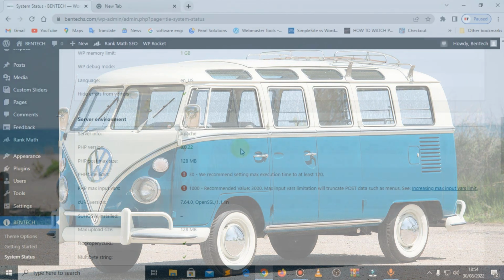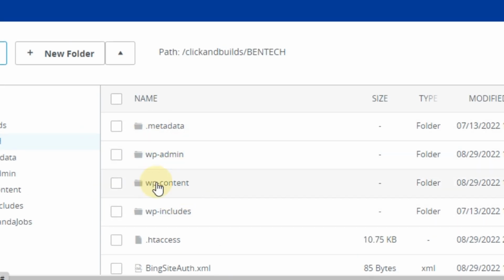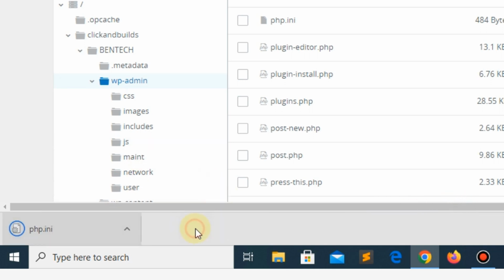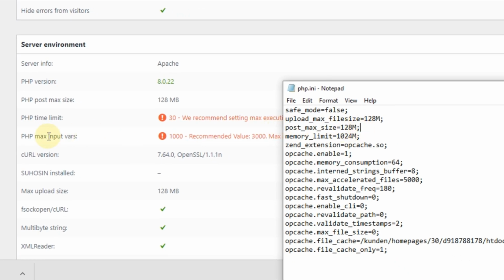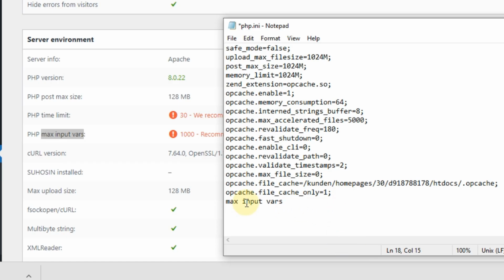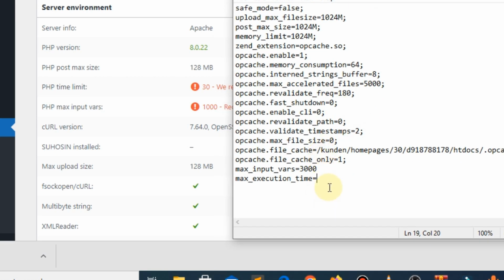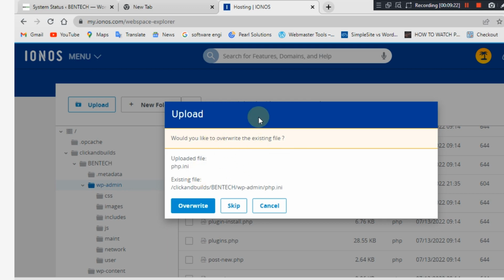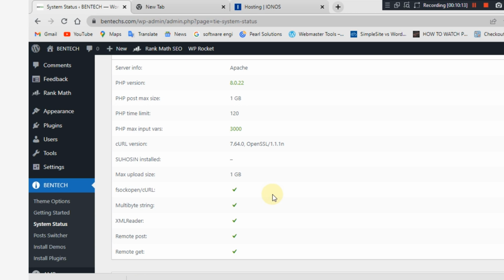ionos wordpress: How to Increase PHP Post Max Size, Max Input Vars, PHP Time Limit, Max Upload size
Hello, this is a complete ionos_wordpress_tutorial on How to Increase Max_Input_Vars, PHP_Time_Limit, Wordpress_Upload_Limit, & PHP_Max_Input_Vars. I will walk you through step by step

The most important thing that I want you to take away from this video is that if you want your ionos, Namecheap, HostGator, Bluehost, GoDaddy WordPress site and others to perform better then there are things that can be done on the backend to make it happen. You need code or plugins which will help increase these variables.

Increase your WordPress upload limit, max input var, max post size and php time limit in IONOS, Namecheap, HostGator, Bluehost, GoDaddy WordPress

how to increase max upload size, max input var, max post size and php time limit in ionos

Chapters
0:00 Intro
0:30 List of Hosting companies i.e IONOS, NameCheap, Goddady, Blu host, etc
1:20 Login into  IONOS Cpanel
1:38 Downloading PHP.ini in ionos 1&1
3:10 editing PHI.ini
4:07 Increasing max upload size
4:13 Increasing max file size
4:29 increasing Max input Vars
4:52 increasing Max execution time
5:40 Uploading PHP.ini
6:19 confirm how it worked
6:32 What next

👉 ionos
👉 How to Increase Max Input Vars on ionos hosting
👉 How to Increase PHP Time Limit, Upload Limit
👉 How to Increase PHP Max Input Vars on ionos 1&1

If your website is suffering from slow performance or downtime, it can be the result of a number of factors. One of the most common causes is a limited upload file size. In this article, we'll show you how to increase max input var, max post size and php time limit in IONOS, Namecheap, HostGator, Bluehost, GoDaddy WordPress.

If you're looking to increase your maximum upload size in ionos, or max input var or whatever it is that you need to be able to do that, then this video is for you. In it, we'll explain how to increase these limits and show you exactly how to do it.

This video is intended for those who are already familiar with ionos, Namecheap, HostGator, Bluehost, GoDaddy WordPress sites, but if you're a newbie and this sounds like gibberish or confusing, don't worry about it—we're going to break it down for you so that by the end of the video, you'll know exactly what we're talking about.

Don't let your site go down because of a PHP time limit, max input var, or max post size. Increase it yourself in minutes, not hours or days.

In case you missed some of our videos, Check out the one that might help you